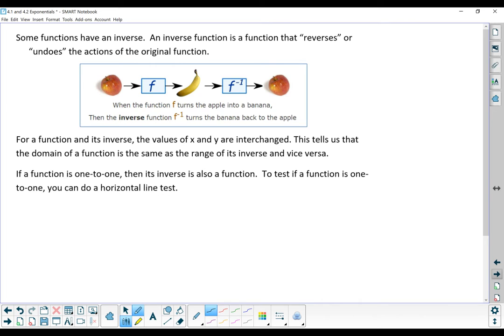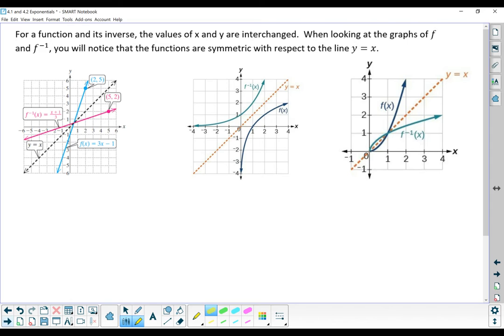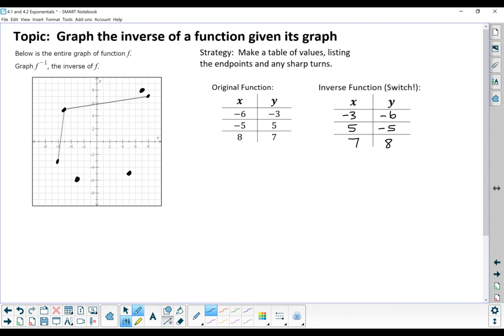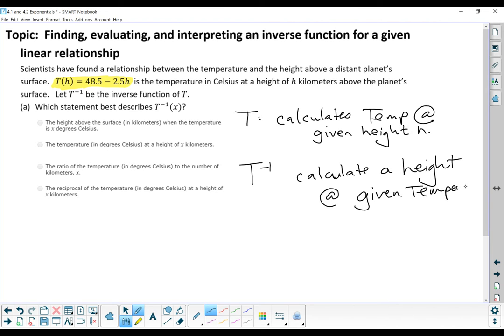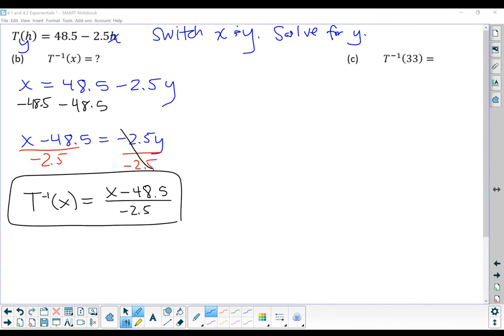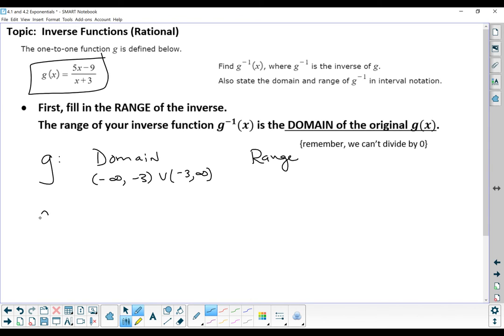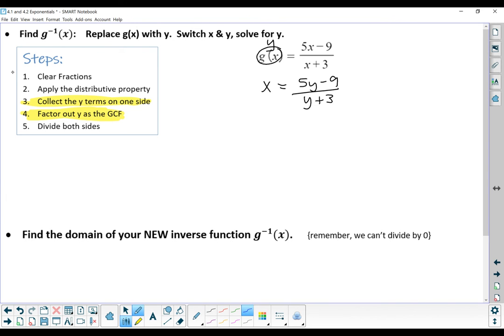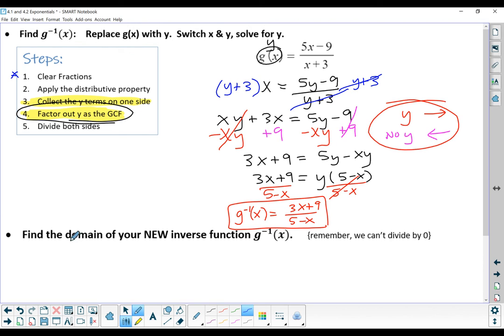1050: 4.1 Inverse Functions